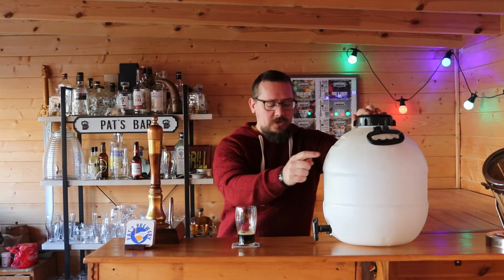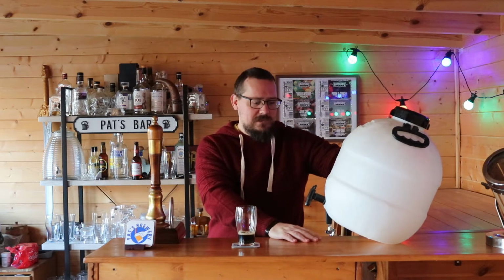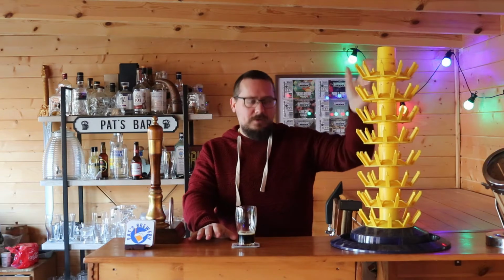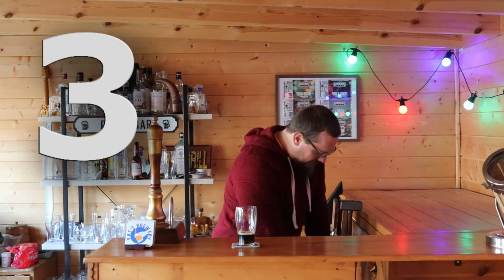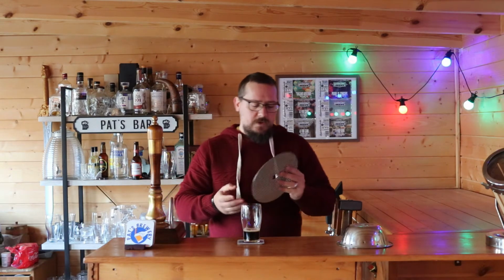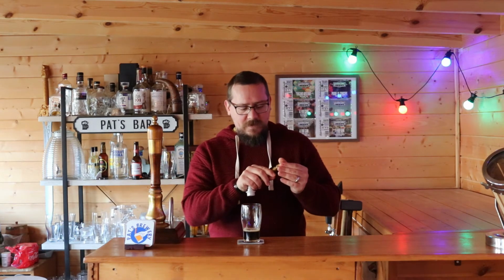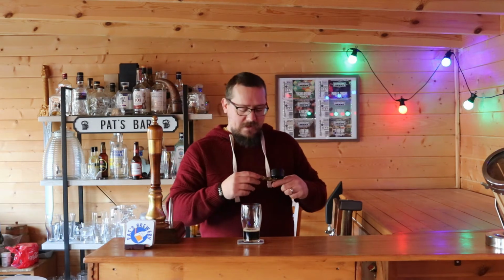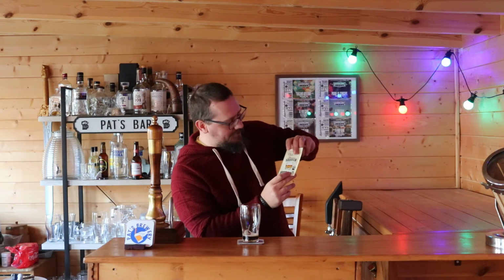5 (New To) Homebrew Items to Avoid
Five items that I think aren't needed when it comes to homebrew but its just my opinion.

Spoiler: in the video its actually a 80 bottle drainer not a 60 which I say it is.